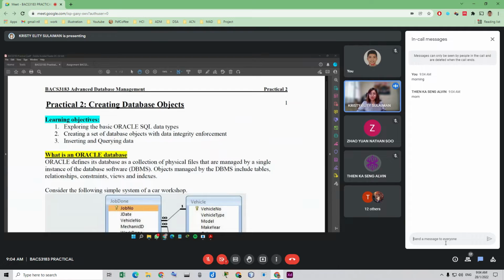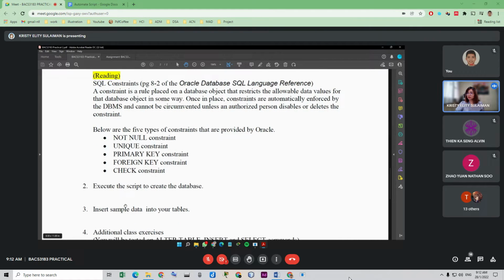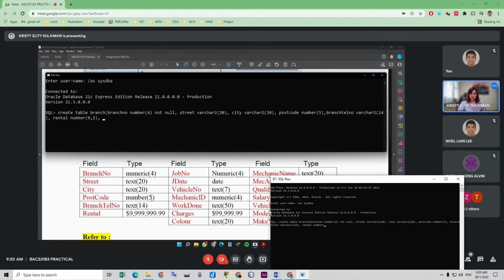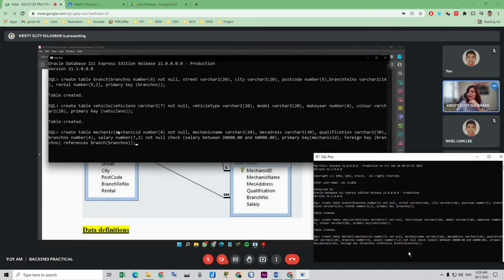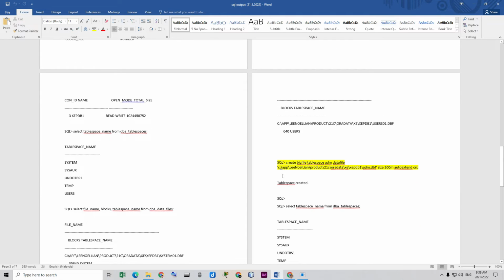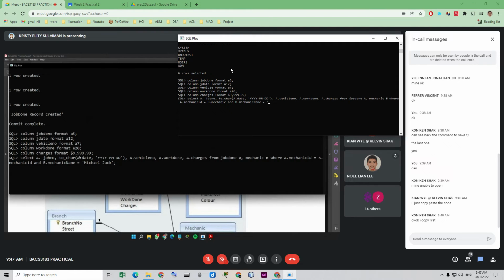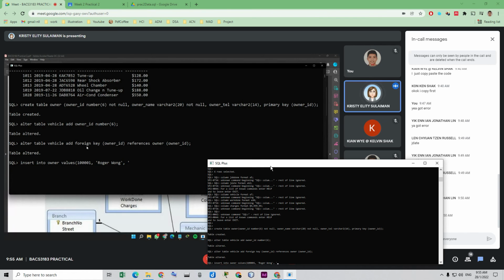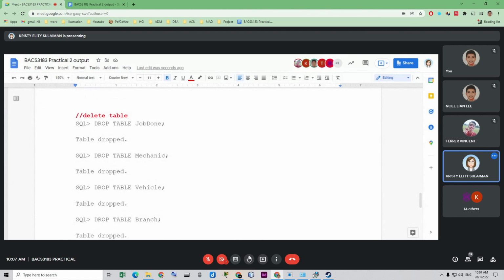ADM Practical Week 2 (28.1.2022)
CHECK, ALTER, UPDATE commands